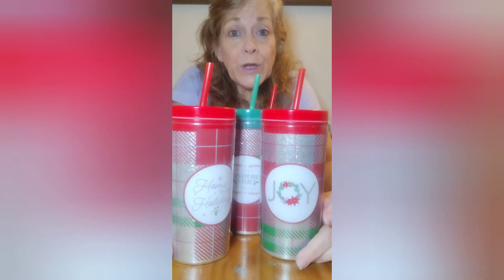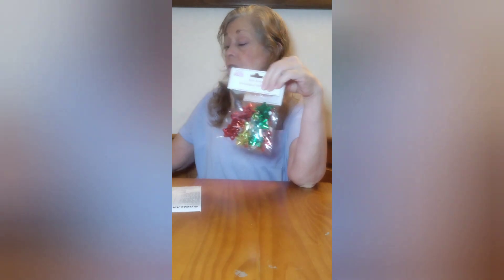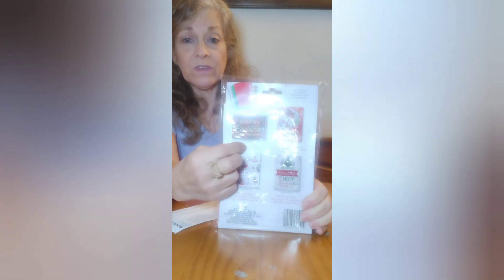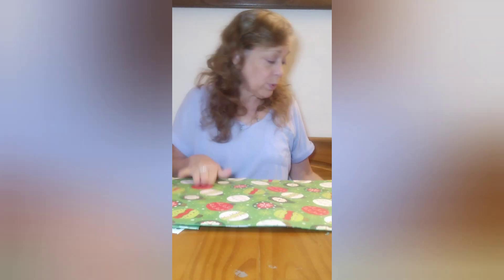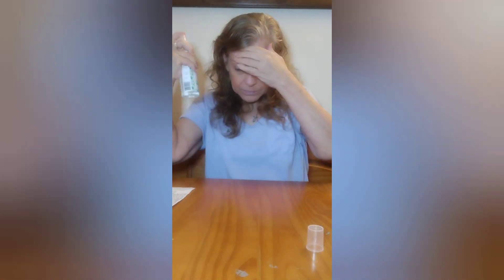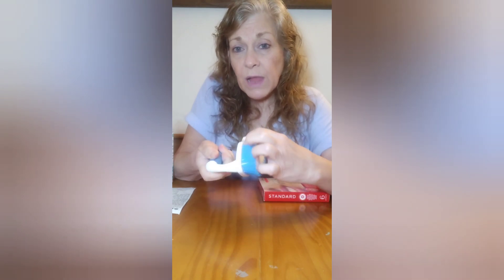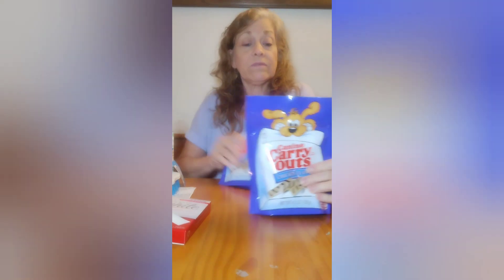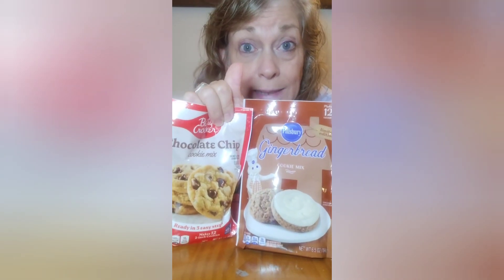Another Shopping Day At Dollar Tree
Found Great Christmas Cards, Teeth Whitening Strips & Gifts.

Canva Templates

Musician: LiQWYD
Copyright